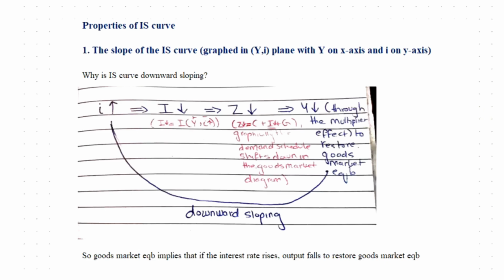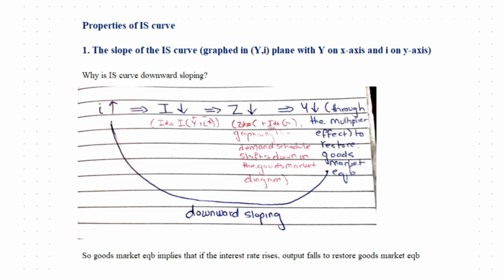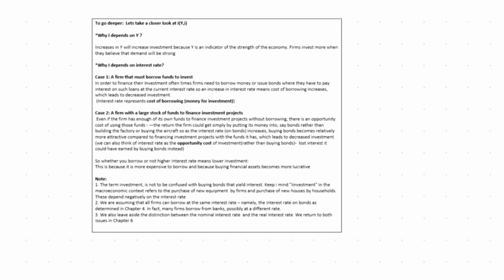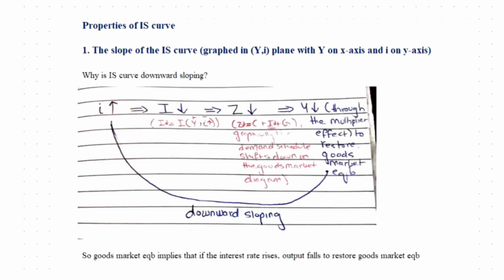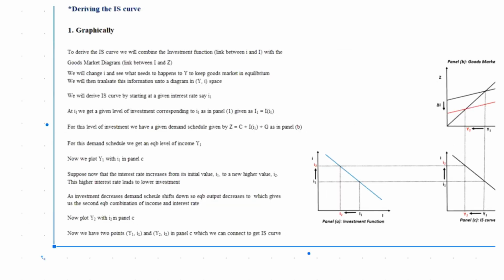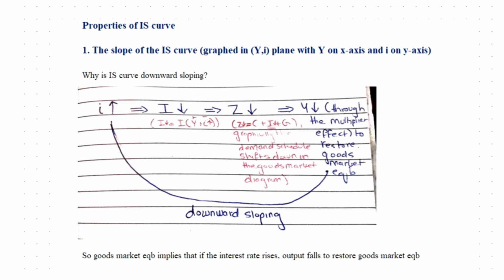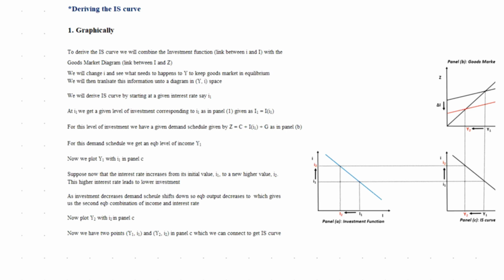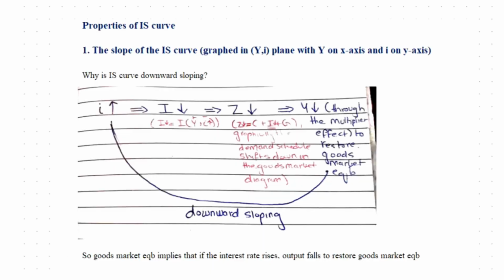IS-LM Model Part 3: Why does IS curve slope downwards? | Blanchard Chapter 5